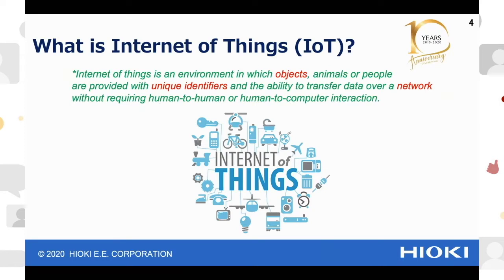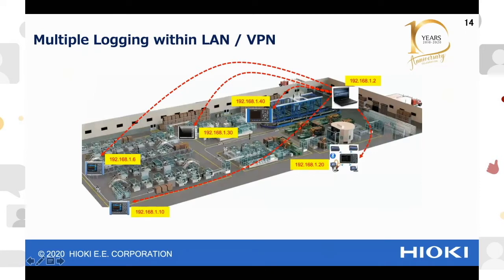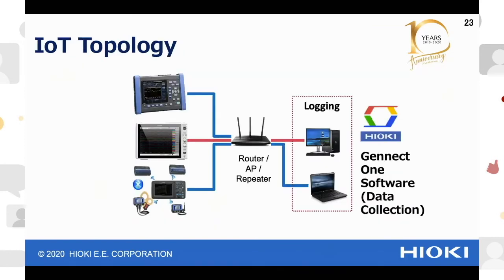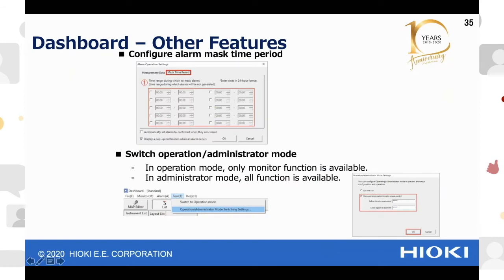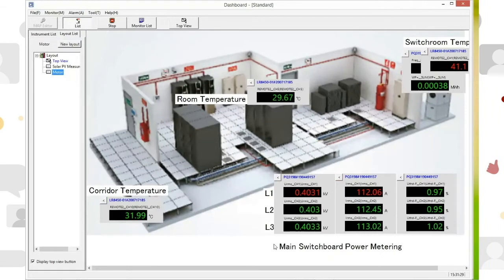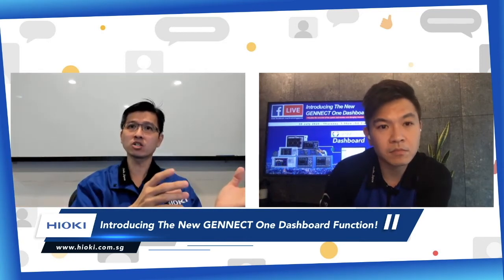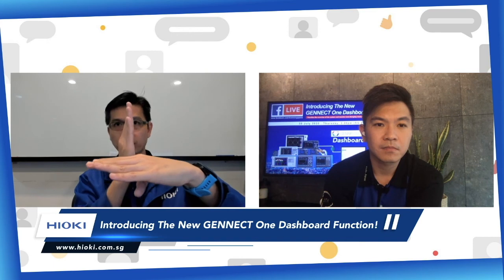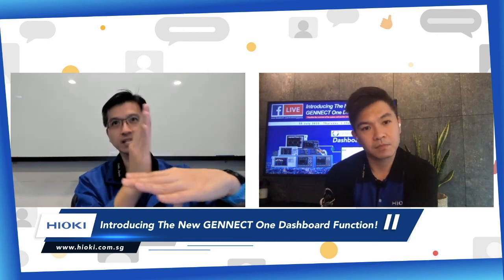What is GENNECT One and how to use the Hioki GENNECT One Dashboard Function!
In this video, we share with you more about the GENNECT One Dashboard function! GENNECT One is a powerful software which can bring multiple instruments together, and users can now control all the instruments with just one software, as if they are just controlling one single instrument. In addition, users will also be able to monitor remotely from the comfort of their home. With the new GENNECT One Dashboard function, customers can also create an arbitrary image on their report and thus present an easy and professional report to their client.